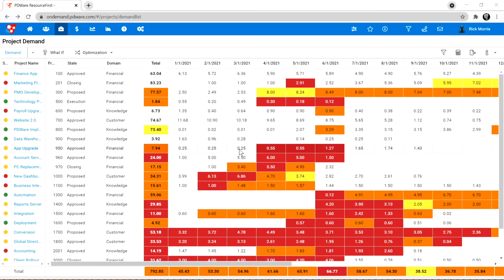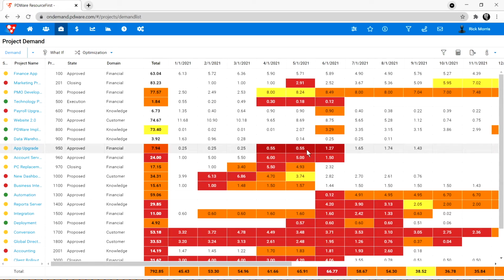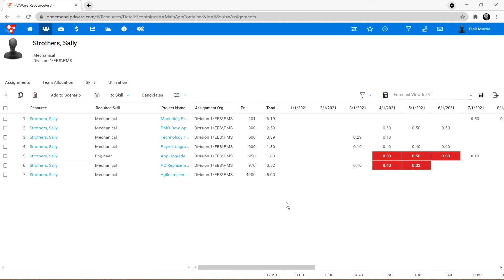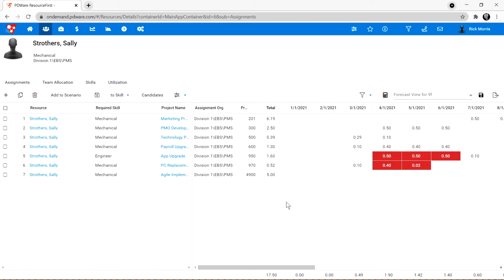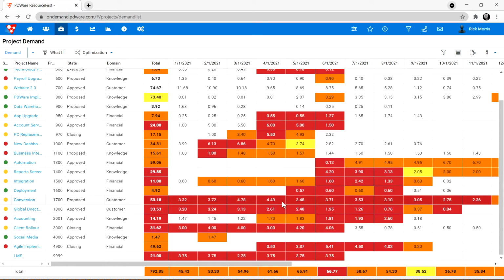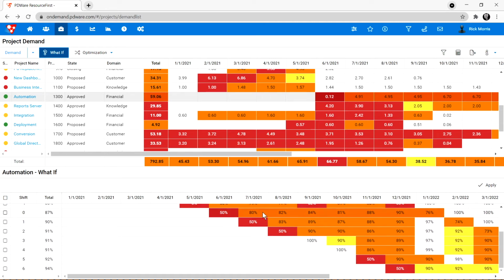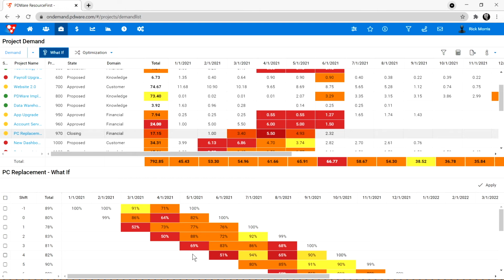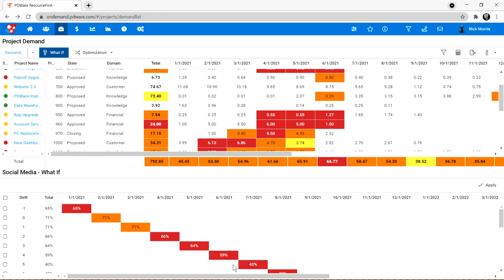The PDWare Difference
Understand what makes PDWare the best choice for resource management and workforce planning.